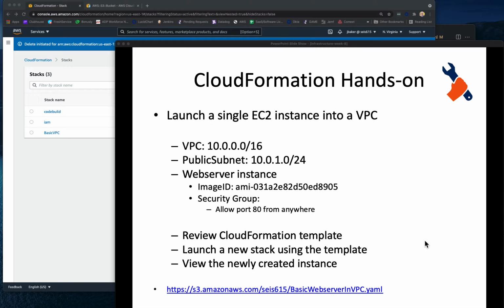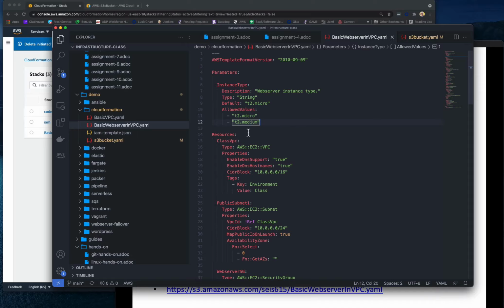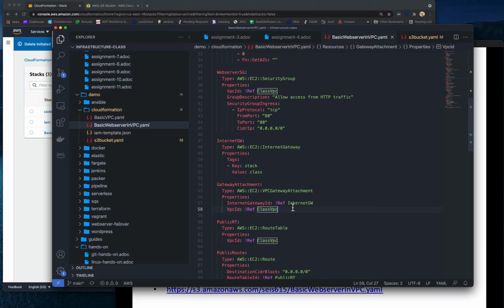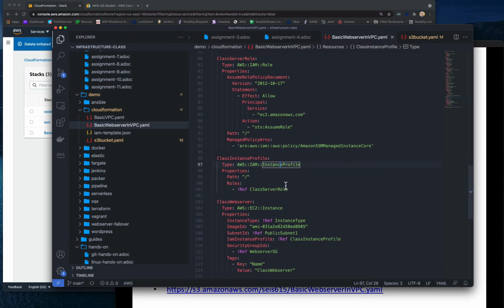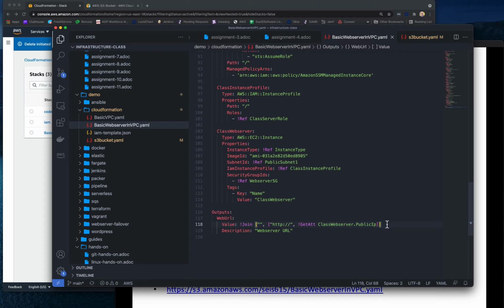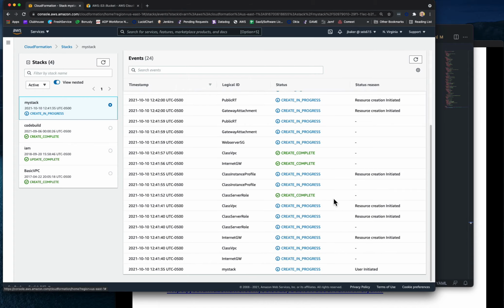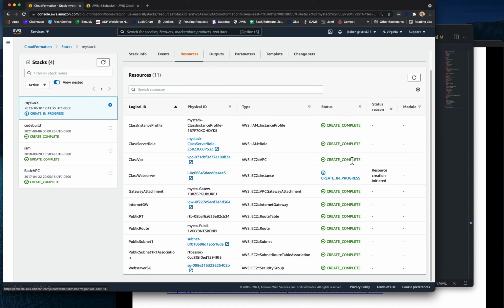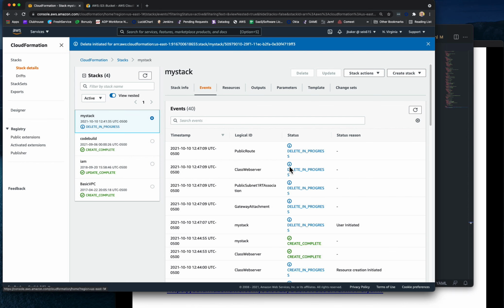DevOps & Cloud Infrastructure - Hands on part 6